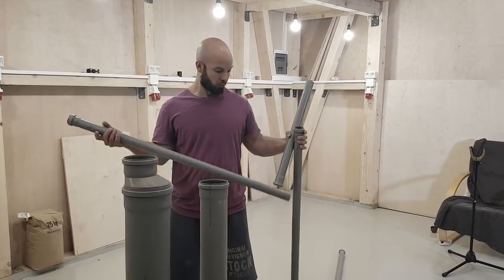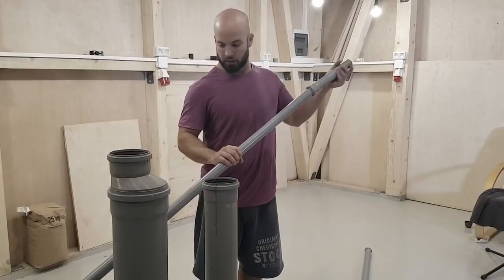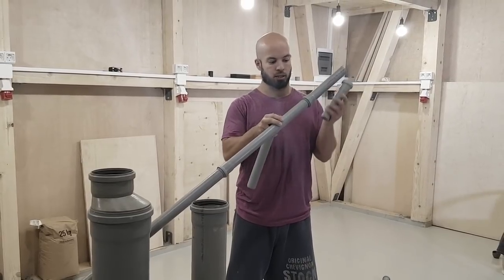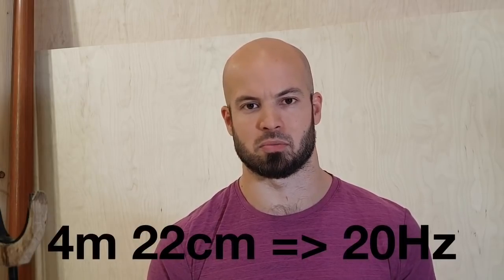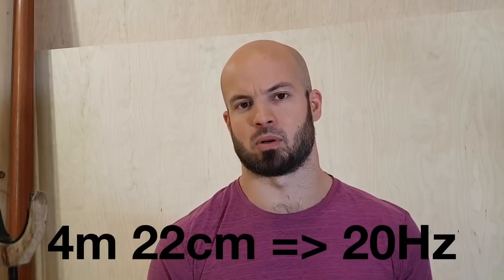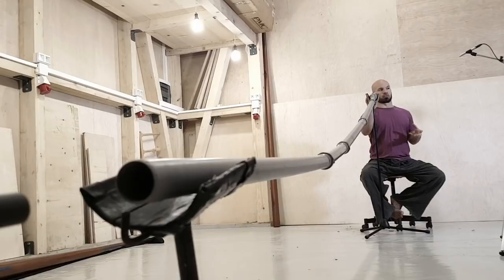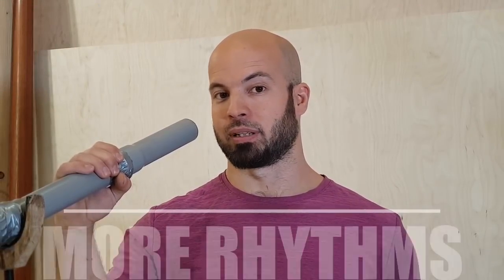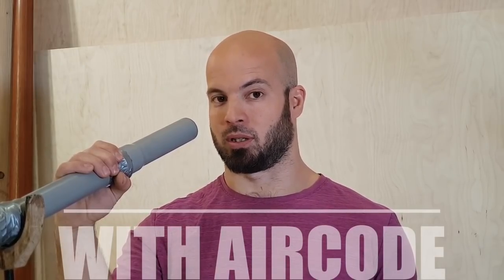Deep Didgeridoo Tutorial Part 1 - Exercises for Superhuman Power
In this video we go through a system of exercises designed especially for deep didgeridoos which will develop unimaginable power of breath and lips. It is a new level of circular breathing, new level of toots, movements, articulations and  S O U N D.

All you need is unbendable will,  time, a set of PVC tubes and some space to practice - everyone can do it!